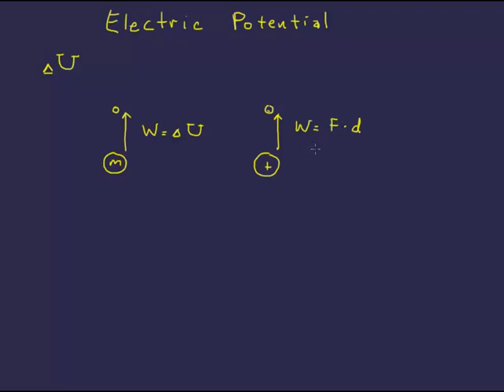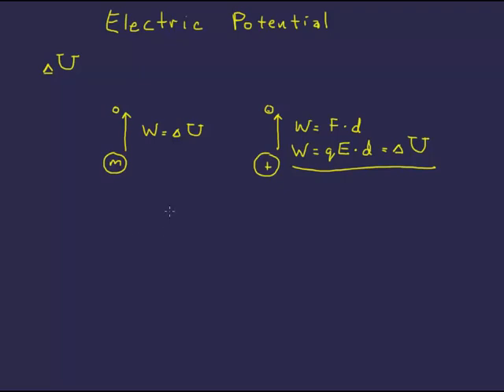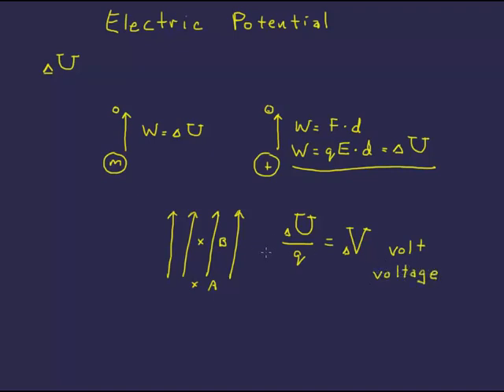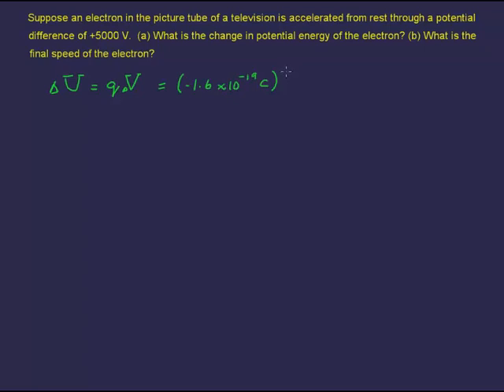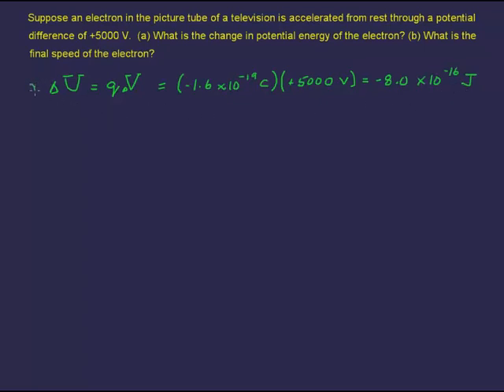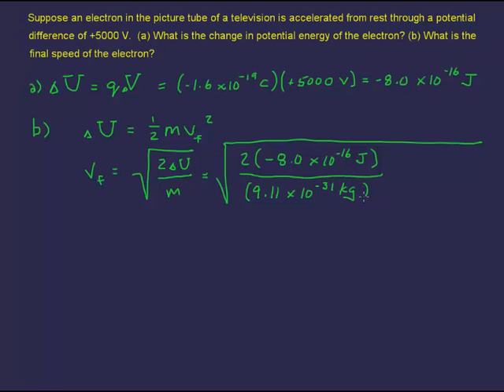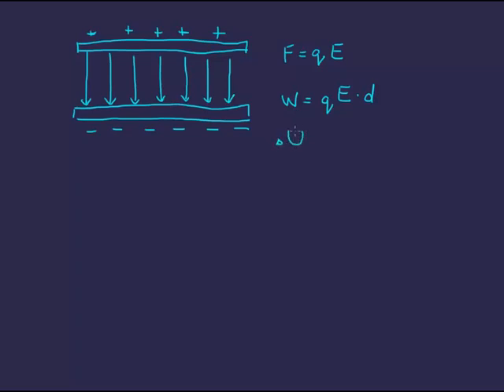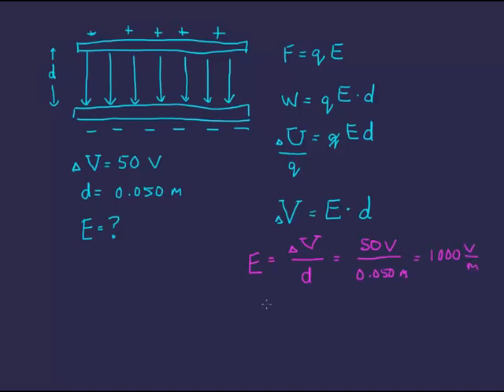12.2 - Electric Potential